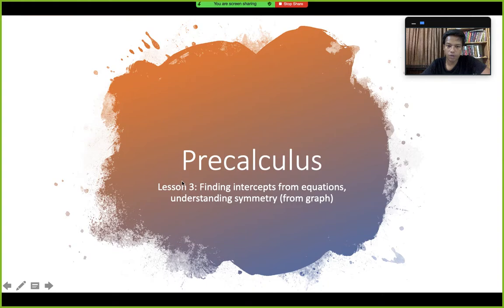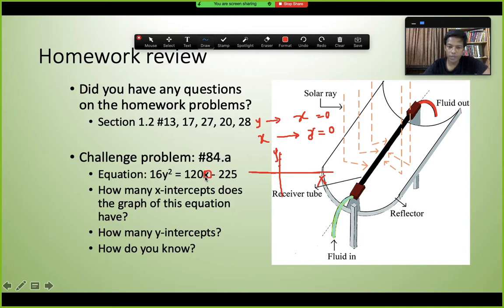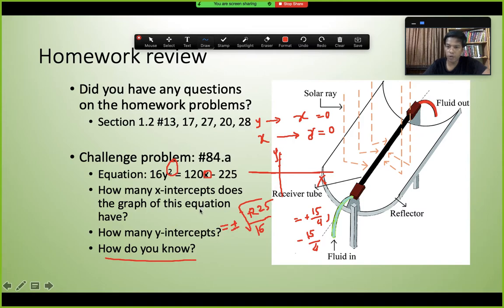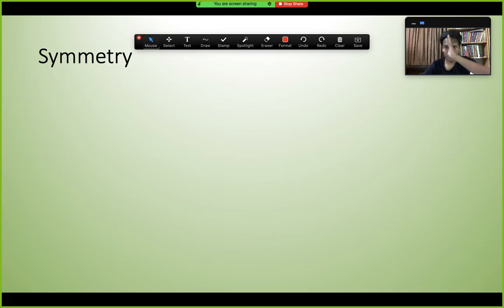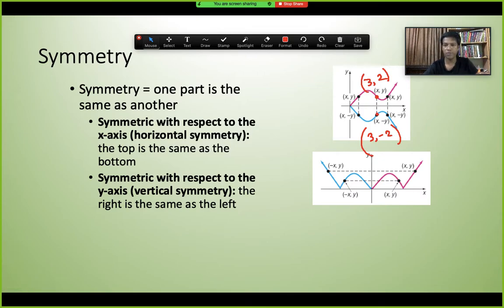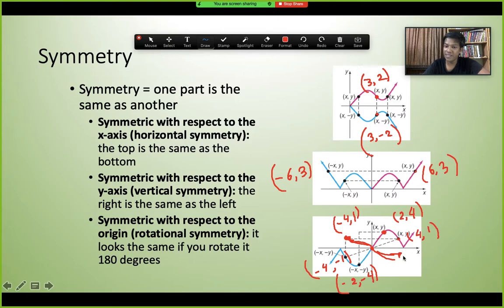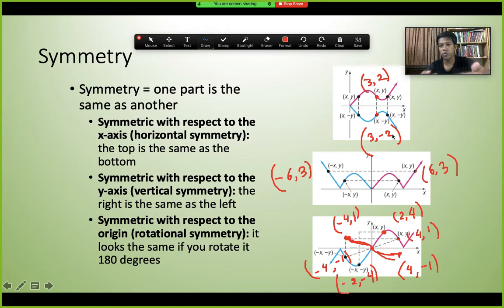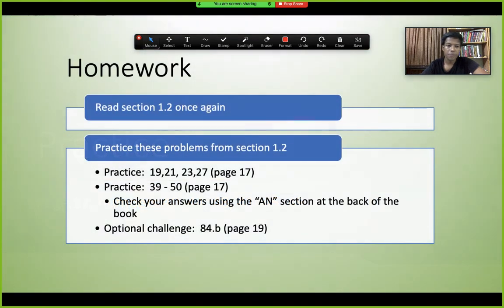100 Fall 2021 Lesson 3- Finding intercepts from an equation, understanding symmetry from graph